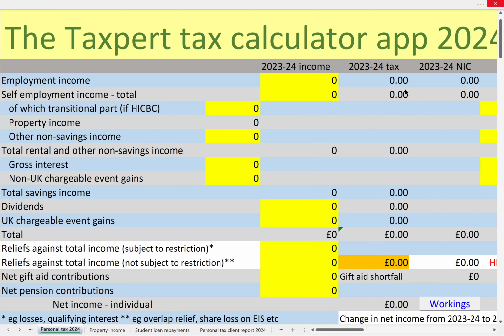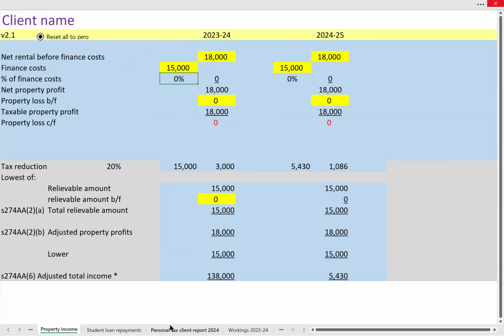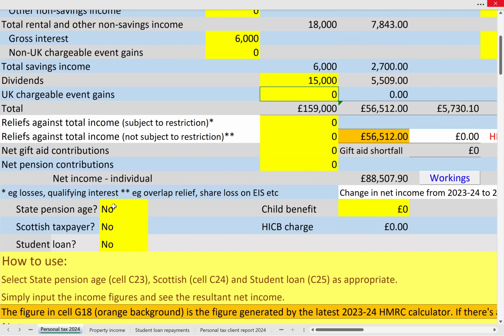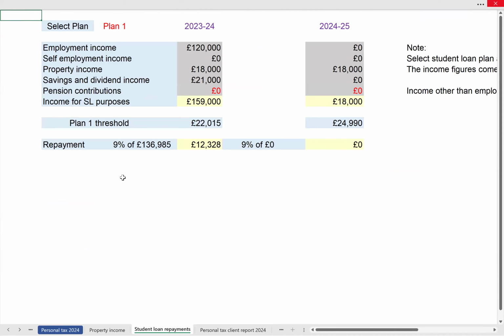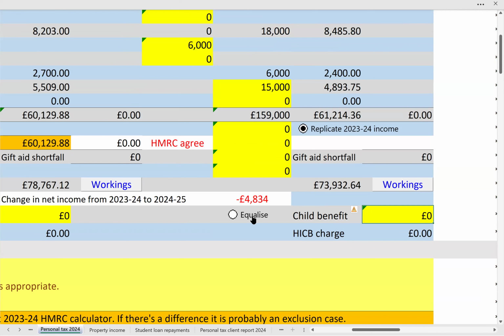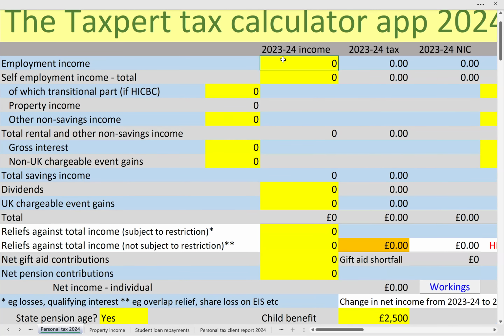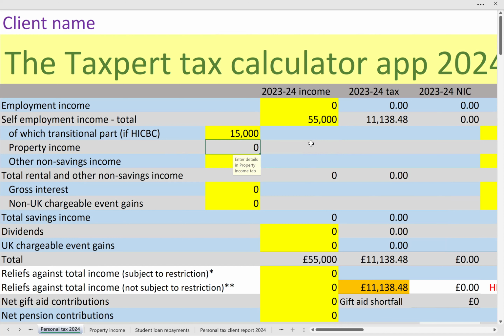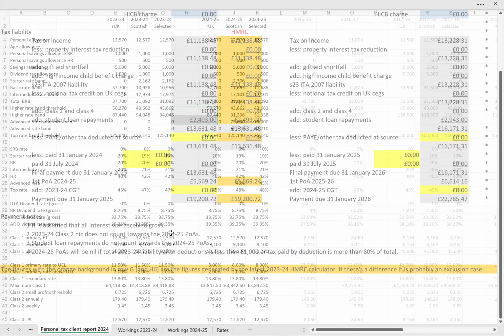Taxpert Tax Calculator April 2024 | Absolute Tax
Taxpert Tax Calculator April 2024